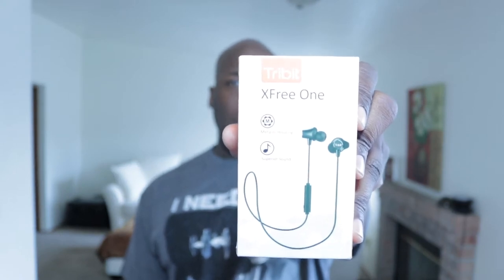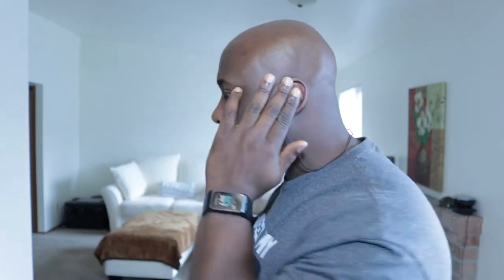Tribit XFree One Wireless Headphones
Tribit XFree One Bluetooth Headphones with IPX7 Waterproof
Amazon $27.99

Beam: 2%-4% High Yield Savings, Absolutely Zero fees.  Use my link to get on the waiting list

Robinhood: we'll both get a share of stock like Apple, Ford, or Sprint for free.

Smart choices with your money regarding debt, purchasing various items etc... Investing is not a new phenomenon or any of the sort.  The first stock exchange was created back in 1531 in Belgium.  I aim to inform, encourage, charge, and advise people to start saving and investing to build and maintain wealth.  Whether it be for retirement, a house, or emergency fund it’s imperative to understand how investing work and the benefits that it entails.  Everyday we spend money or things that contains no real valuable (I call that blowing your money). As we purchase these things we decrease the amount we can be investing and making money.